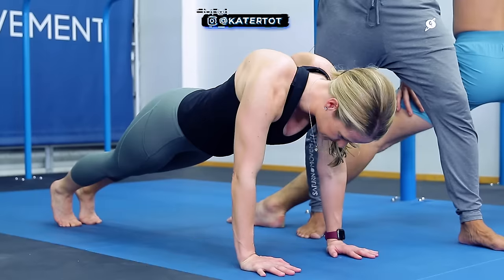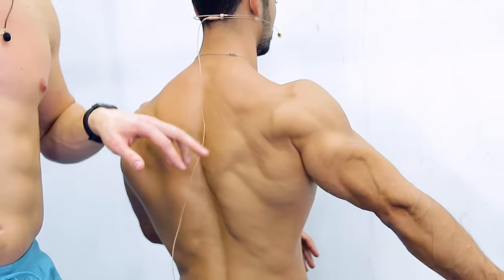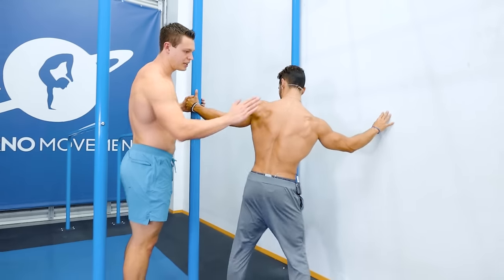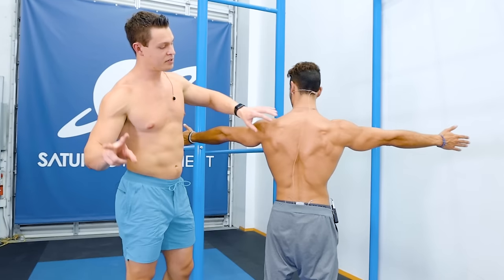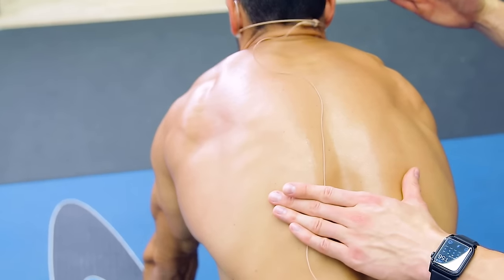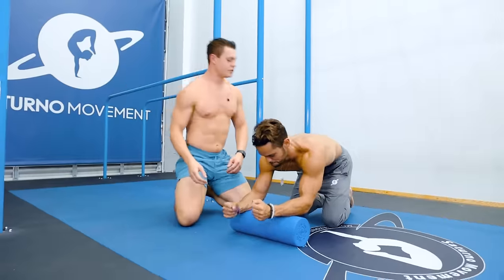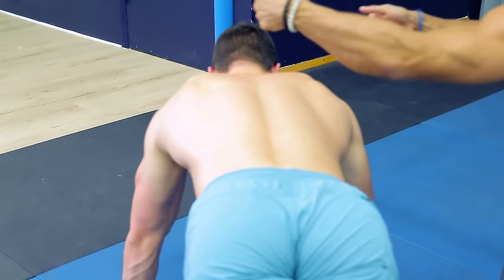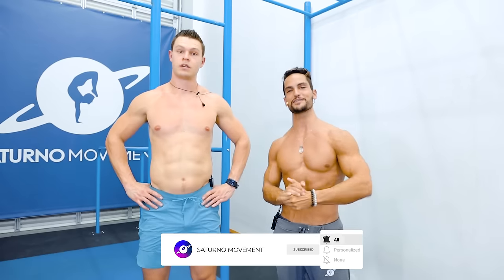How I Fixed My Winging Scapula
📖 Check Out Andrew's Programs:
SpreadWhealth.com

🔥 NEW! SM Mini Origins Parallettes (Get your pair today)

INTRO (00:00)
MOVEMENT #1 (01:16)
MOVEMENT #2 (04:41)
MOVEMENT #3 (06:58)
OUTRO (08:20)

📱𝙁𝙤𝙡𝙡𝙤𝙬 𝙤𝙪𝙧 𝘿𝙖𝙮 -𝙩𝙤 -𝘿𝙖𝙮 𝙤𝙣 𝙎𝙤𝙘𝙞𝙖𝙡